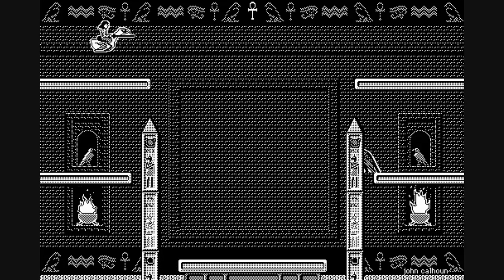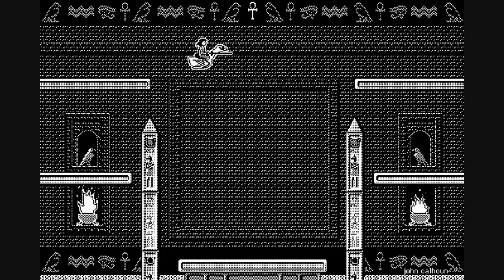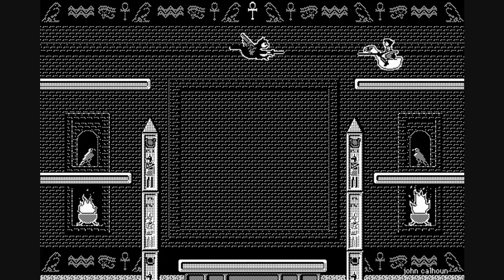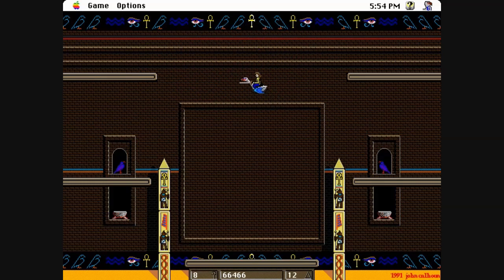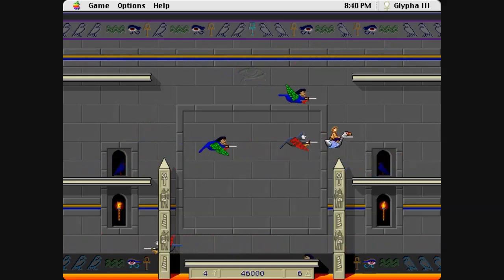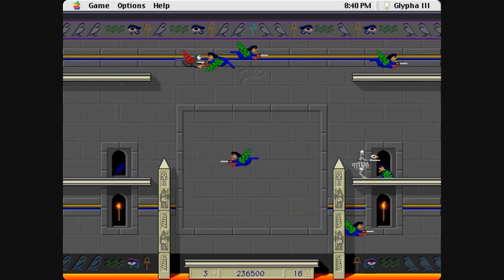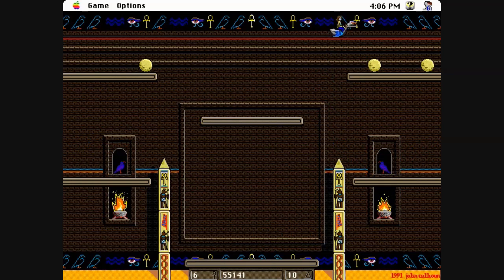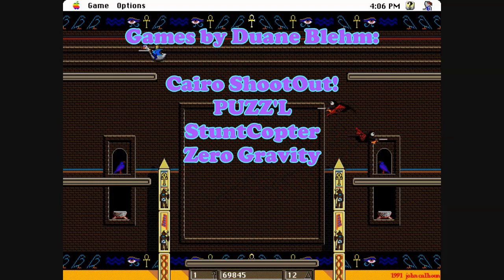The Glypha Trilogy - Rest of the Mac